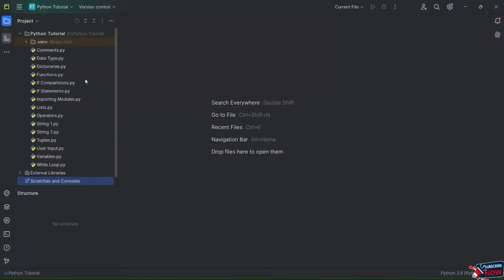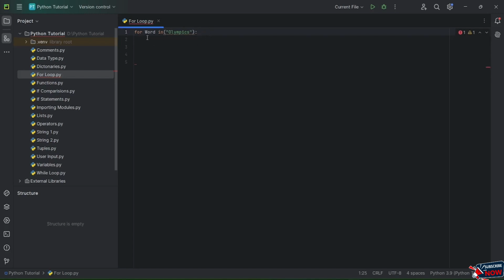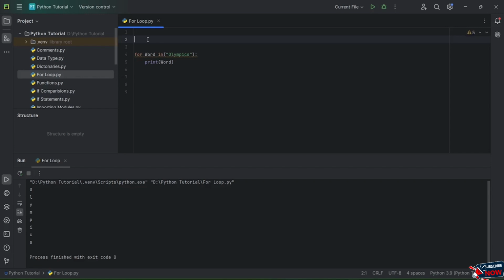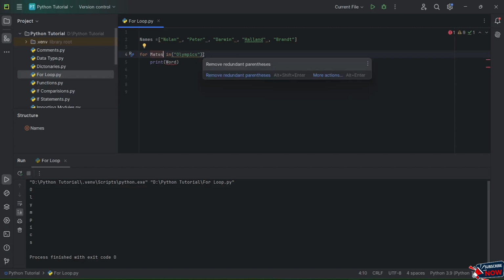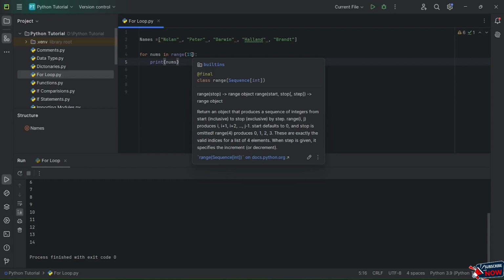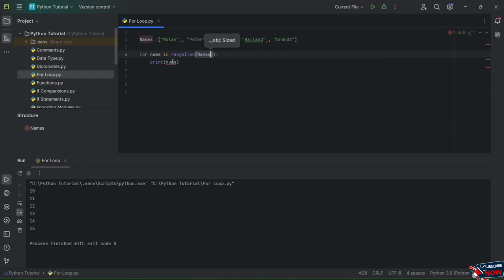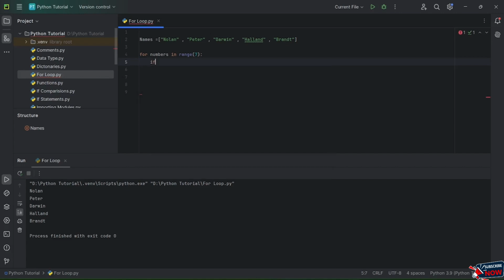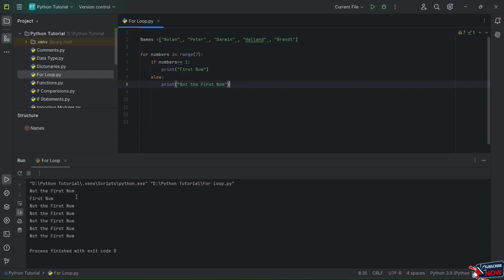14. For Loops